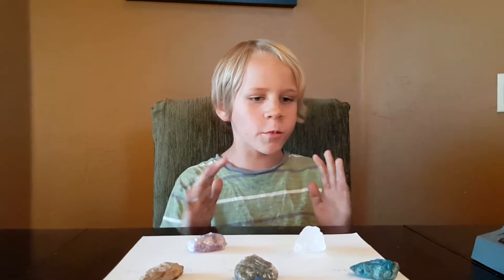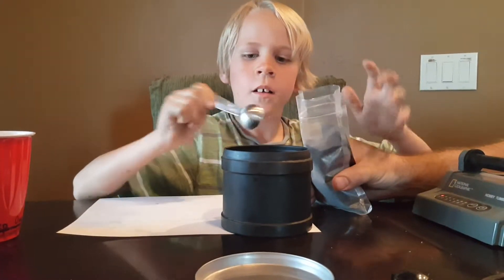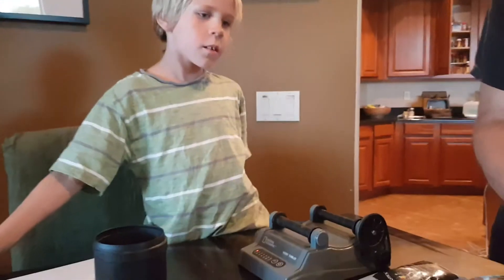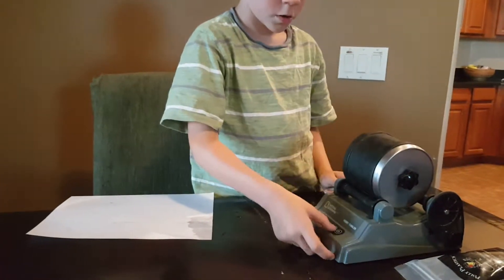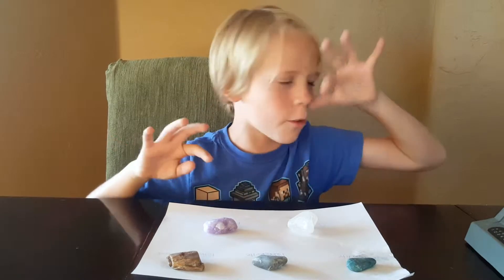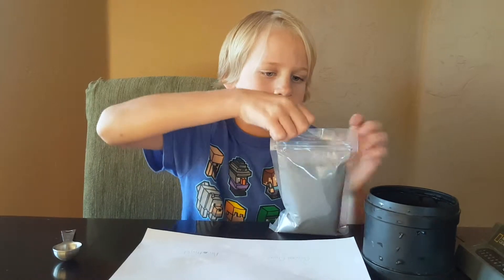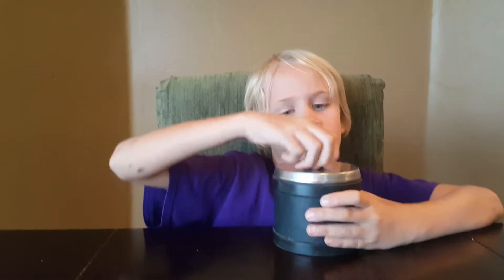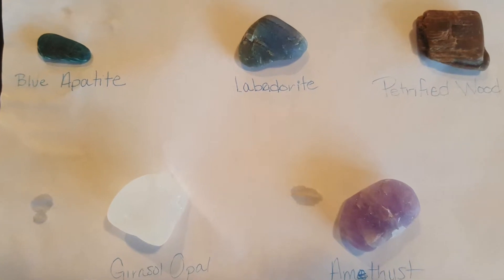Rock Tumbling with Crosby